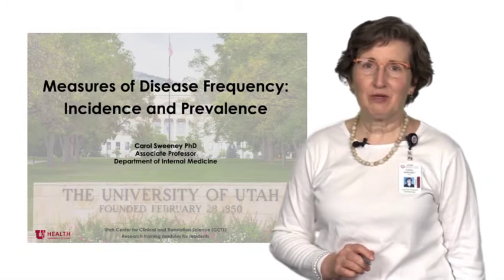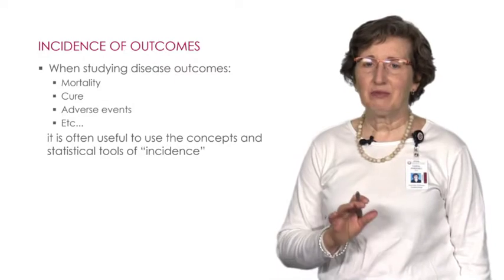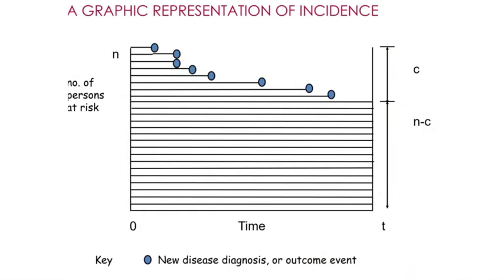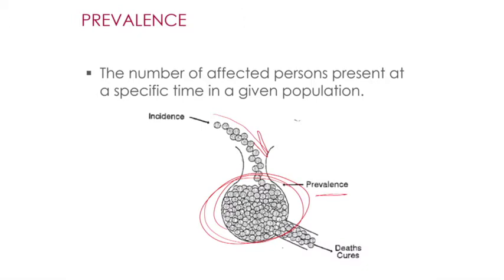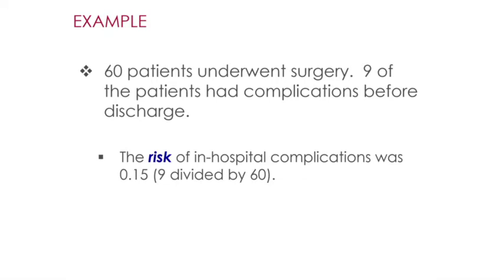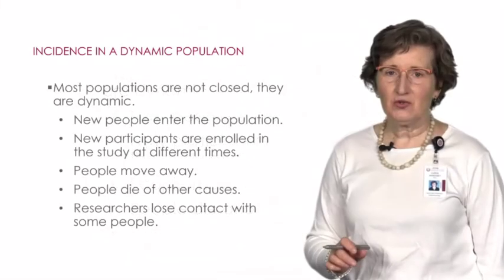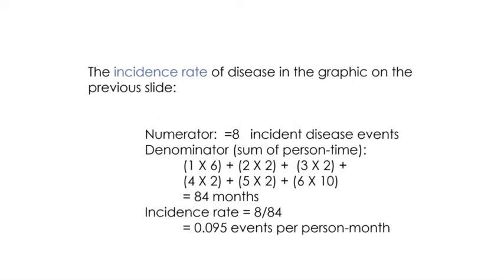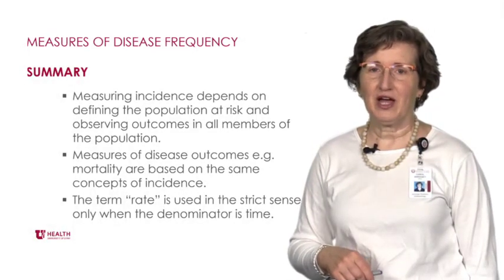Epidemiology: Measure of Disease Frequency, Incidence and Prevalence